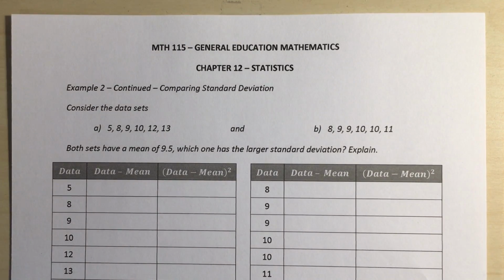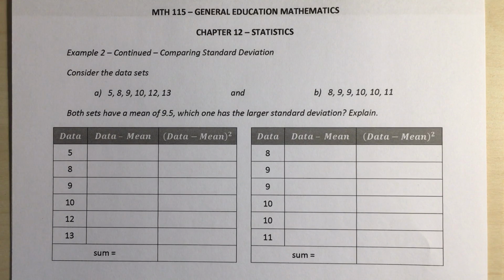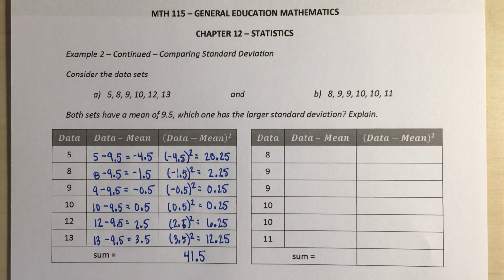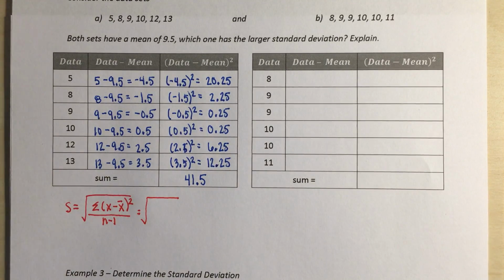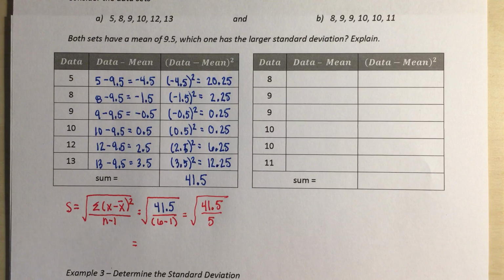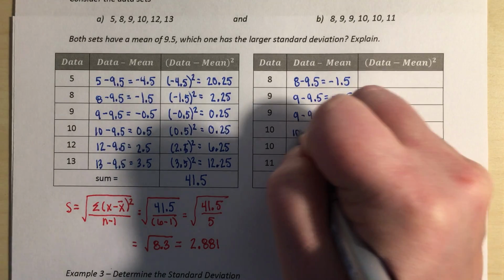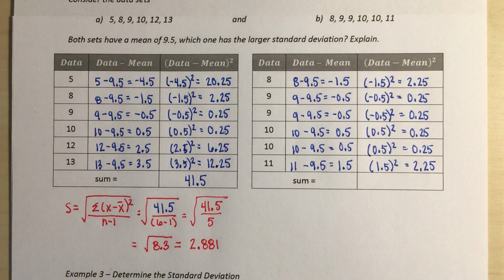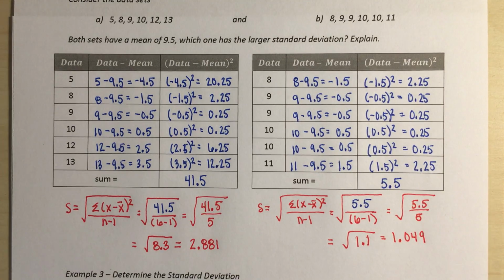Math 115 - Section 12.4: Measures of Dispersion - Calculating & Comparing Standard Deviation